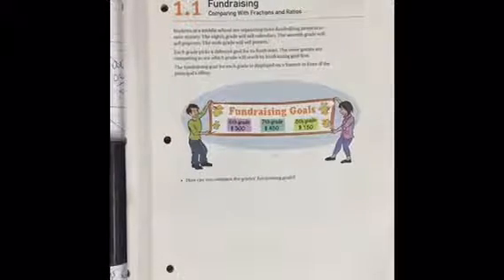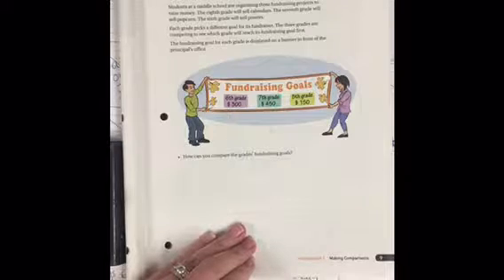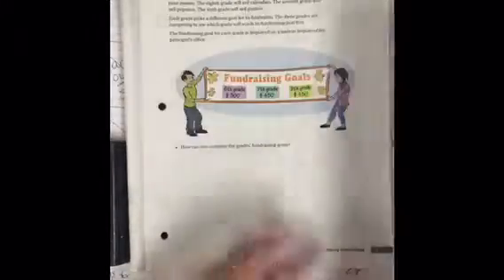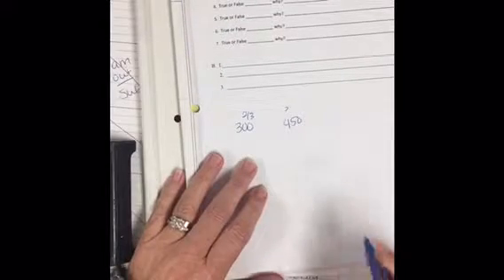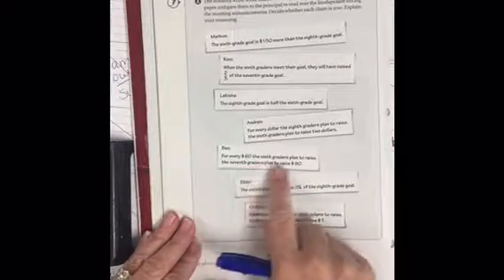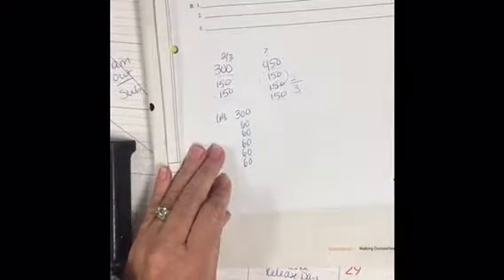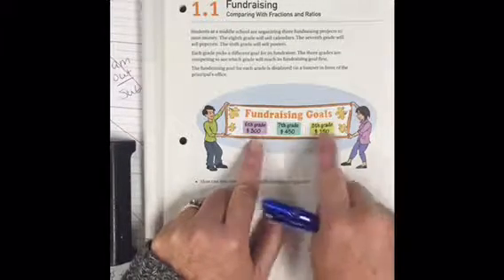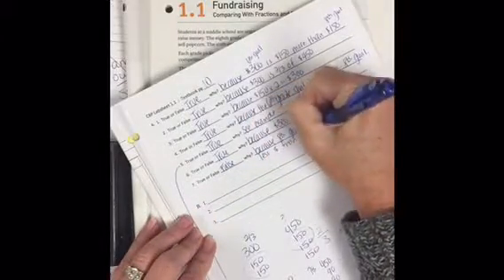Video 1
CBP 1.1